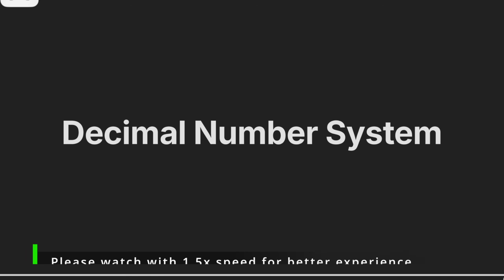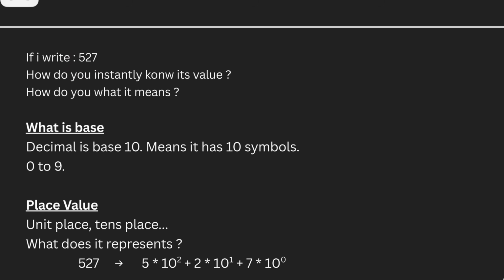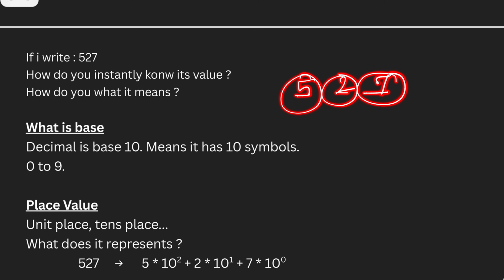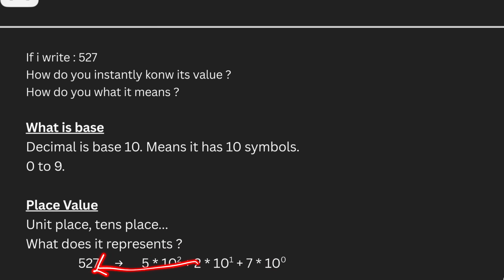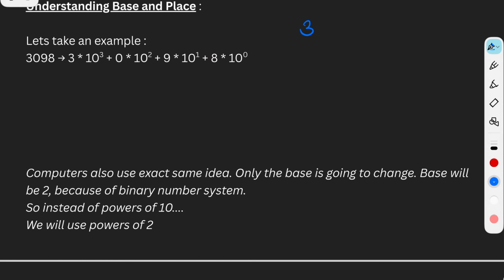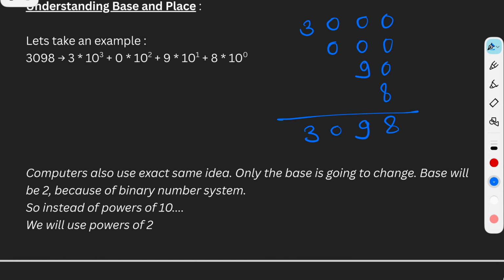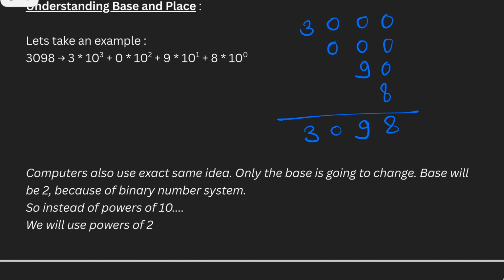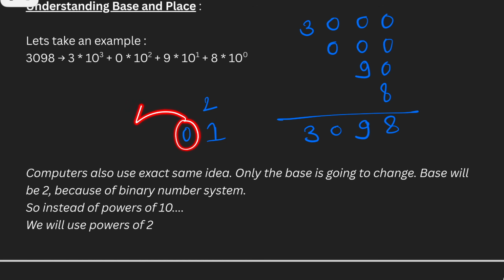Decimal Number System | Lecture 2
Revisiting Decimal Number system

Lets start from what we know : Decimal number system.
Once we revisit decimal number system, it will become much more simpler for us to understand binary or any other number system.

Paperlike Tablet screen protector